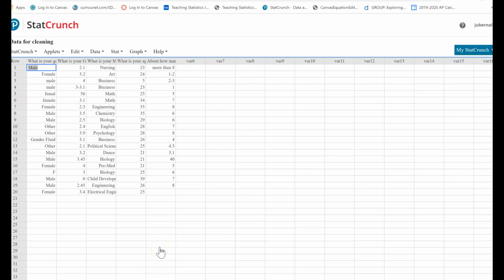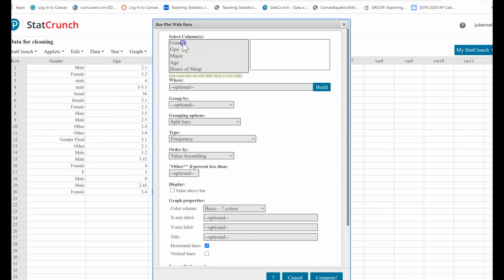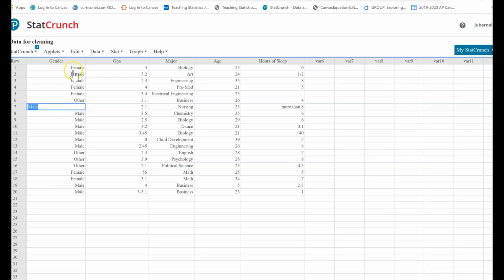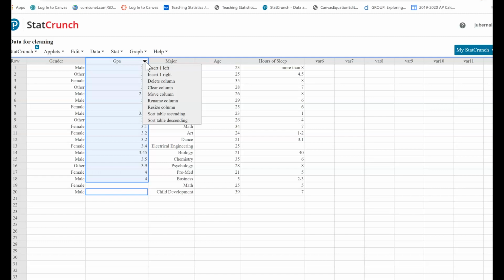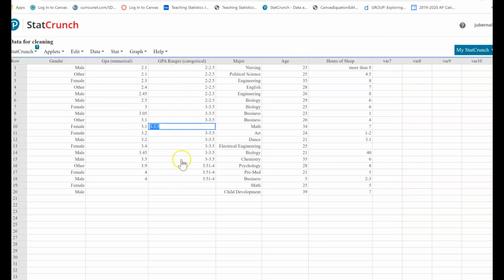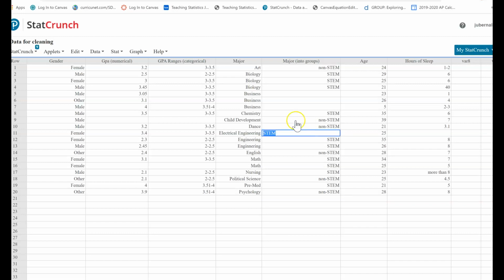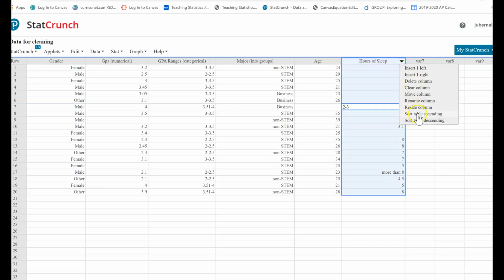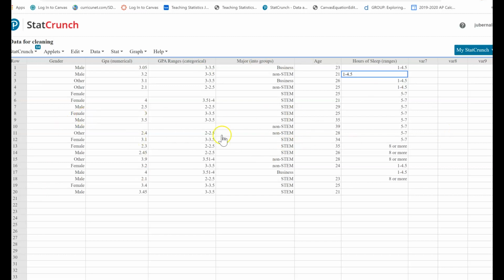Math 119: Cleaning data in Statcrunch (Don't forget to SAVE your data when you're done cleaning)